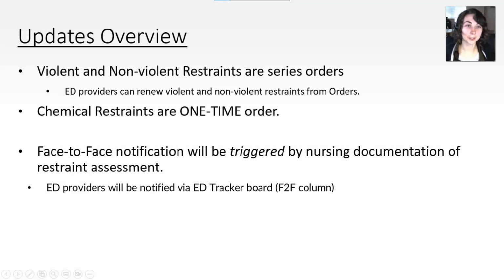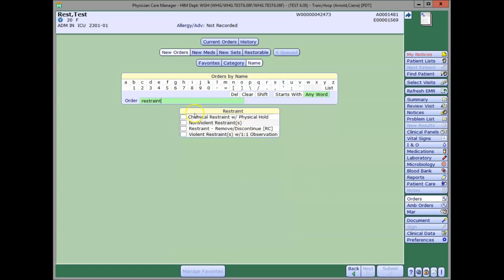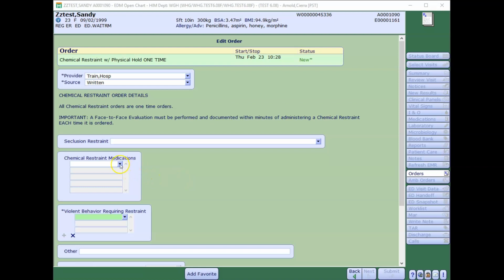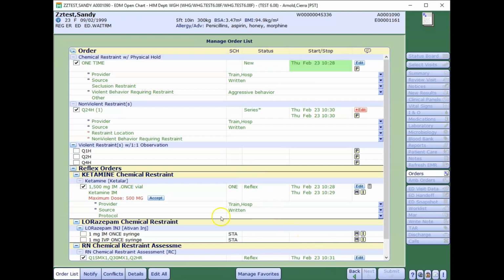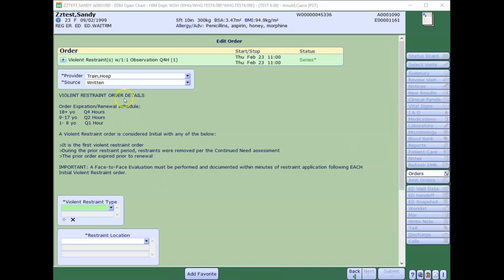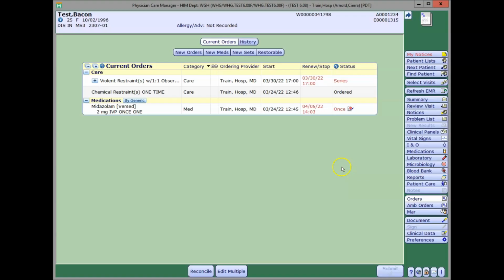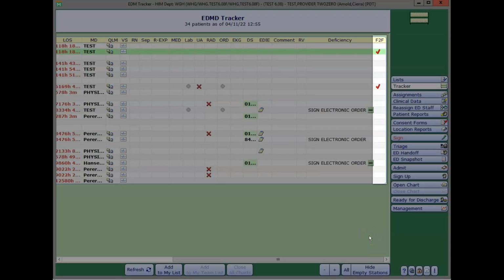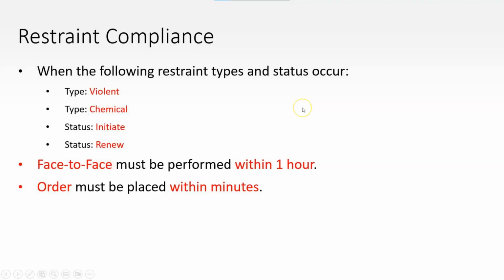Restraints for ED Providers Mar 2023